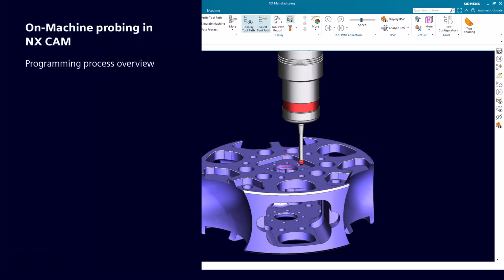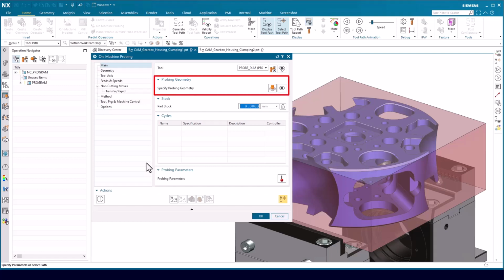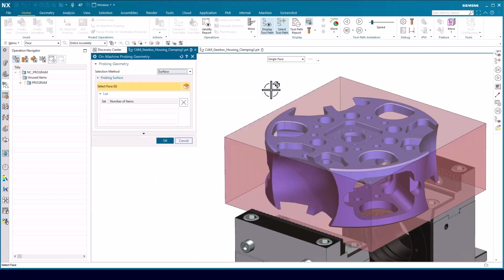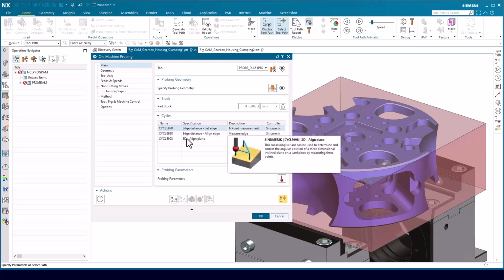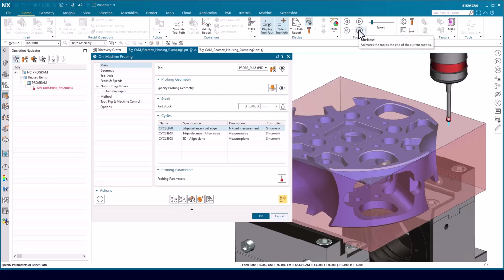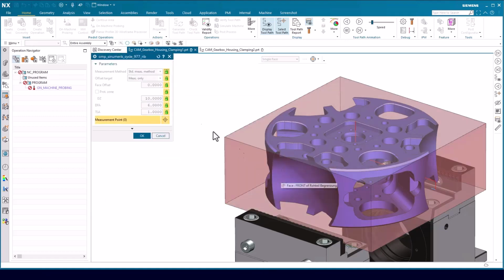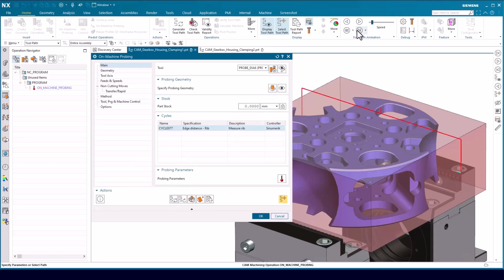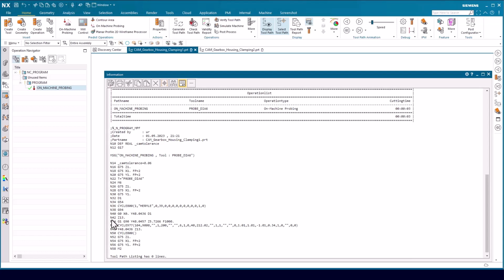On-Machine probing in NX CAM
The NX CAM On-Machine Probing module provides comprehensive measurement technology to optimize the manufacturing process and improve workpiece quality. Monitor all critical machine and process parameters that affect performance, detect process variations, and adjust process parameters in real time using NXCAM.
In this example, you will see a programming process overview of the On-Machine Probing capabilities of NX CAM.